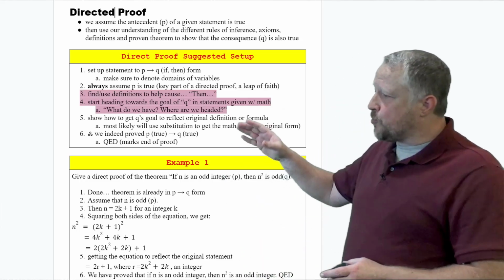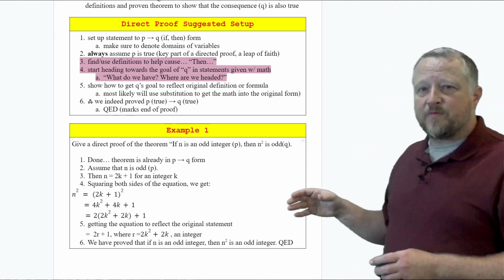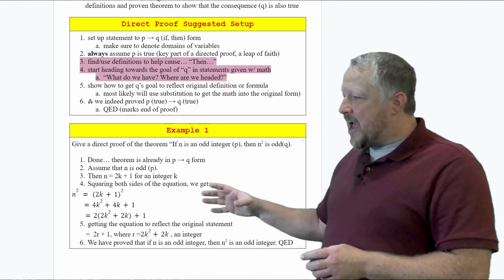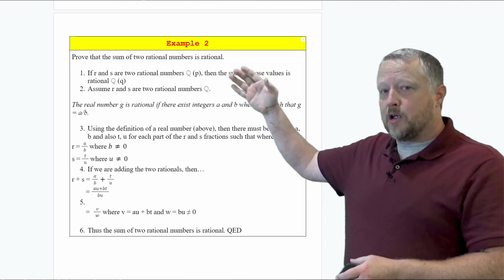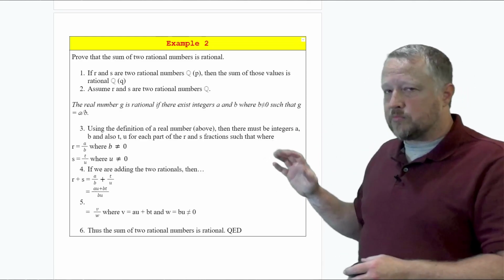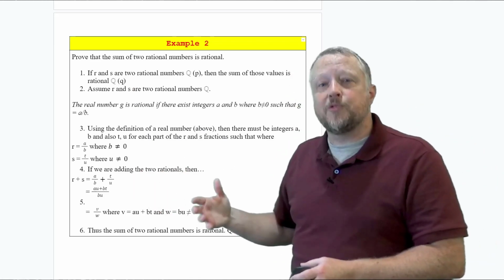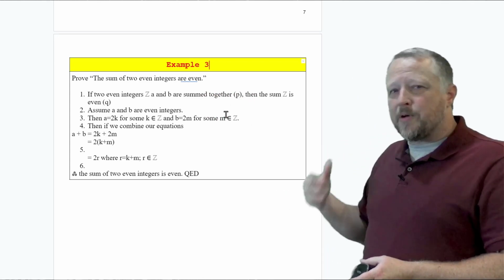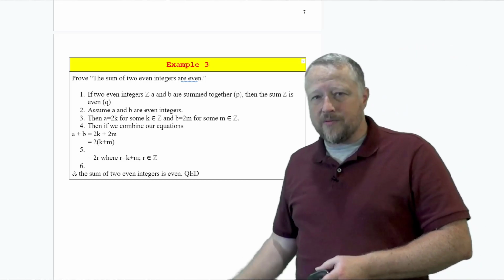6 - Directed Proof